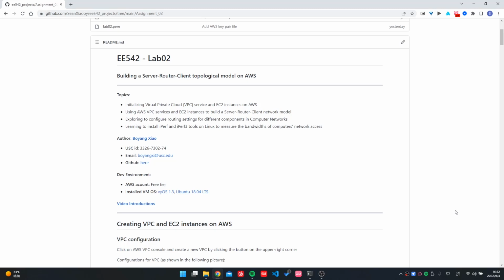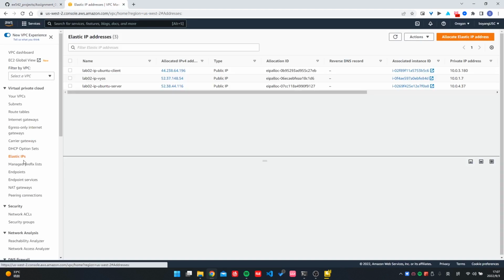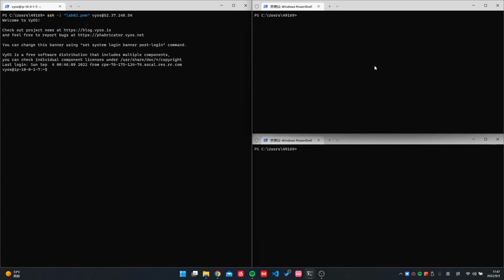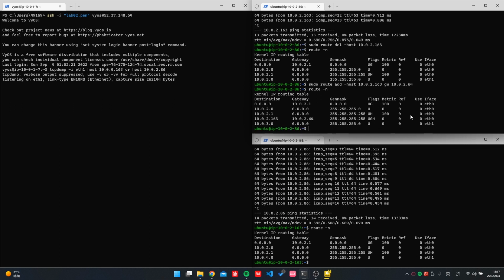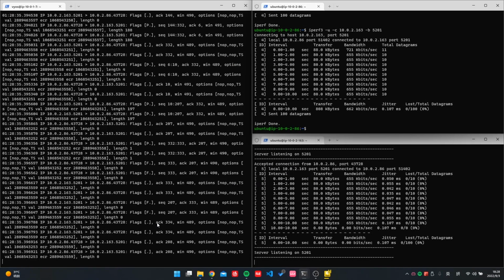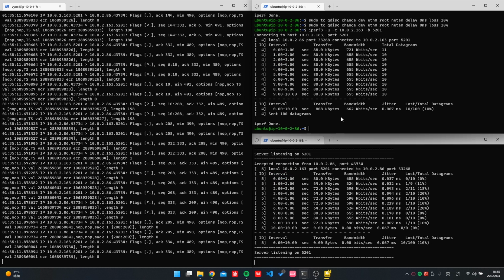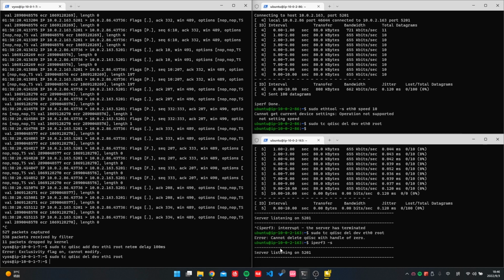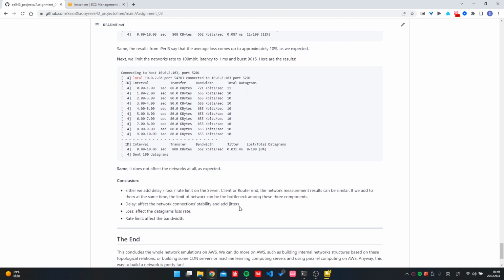Building a Server-Router-Client networks on AWS